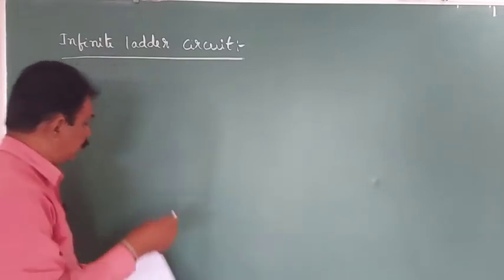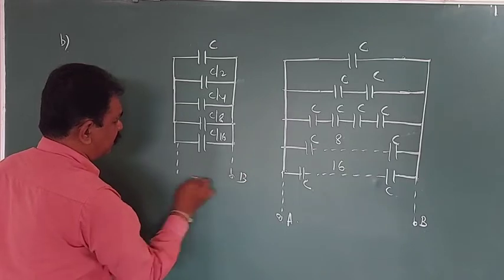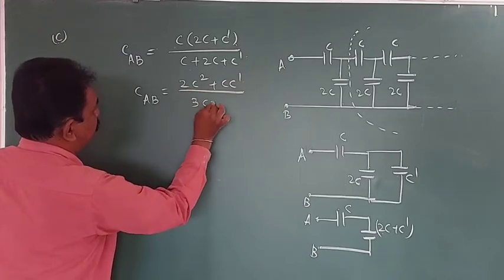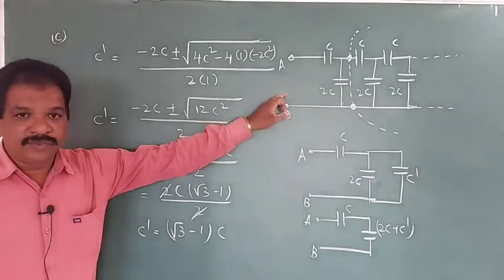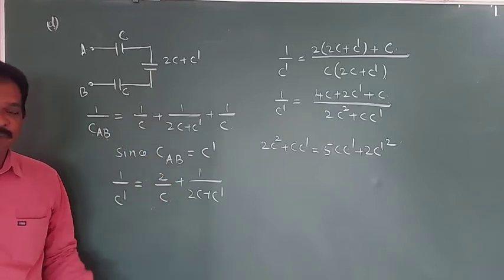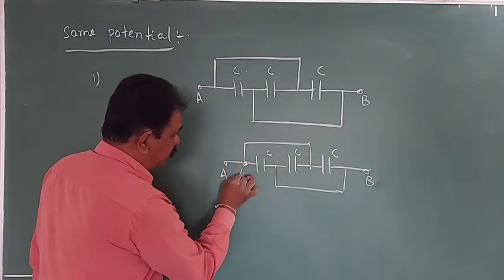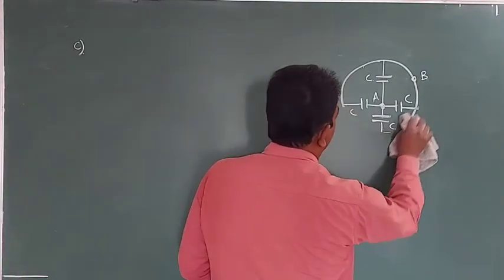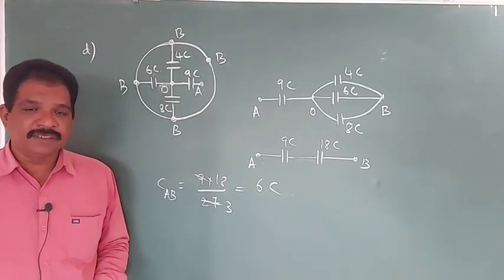Electric Potential (NEET/JEE) part 6